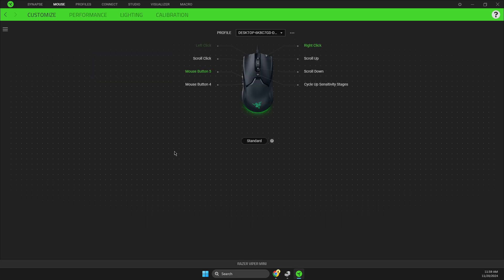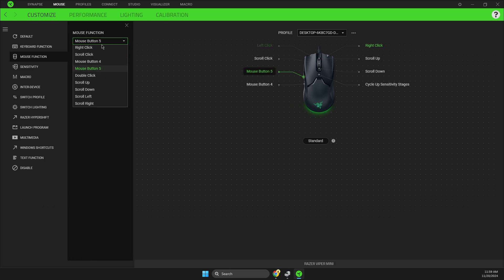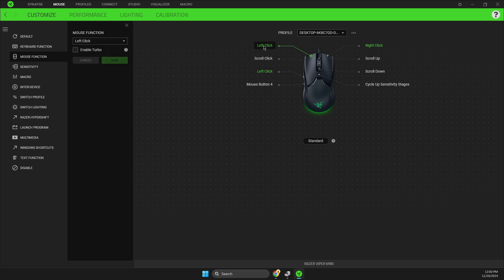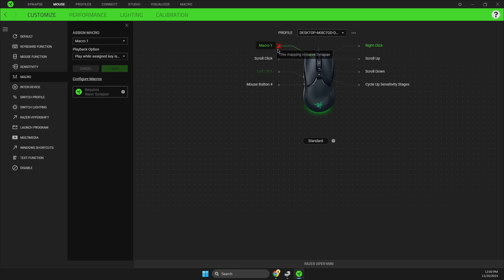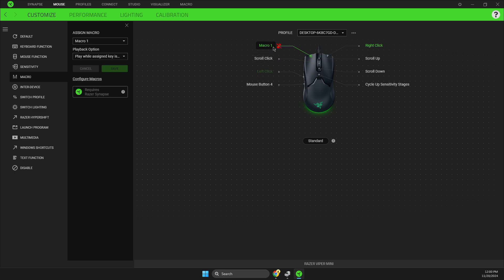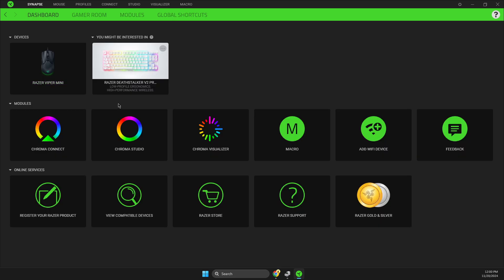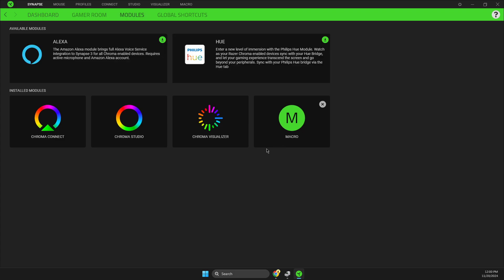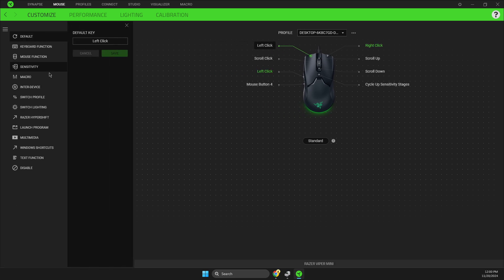How To Add Macro To Left Click in Razer Synapse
In this video I will show you How To Add Macro To Left Click in Razer Synapse It's really easy and it will take you less than a minute to do it!